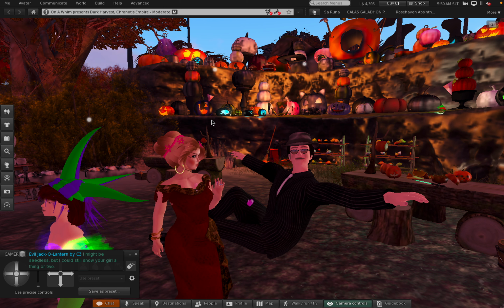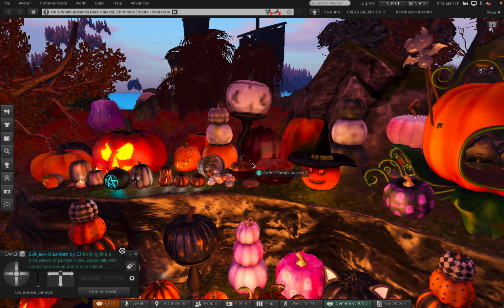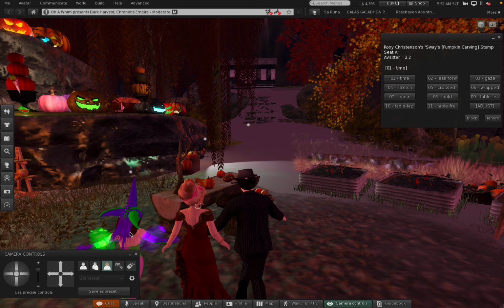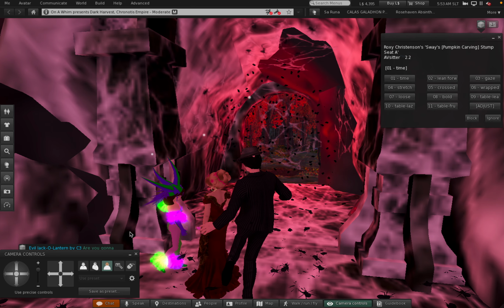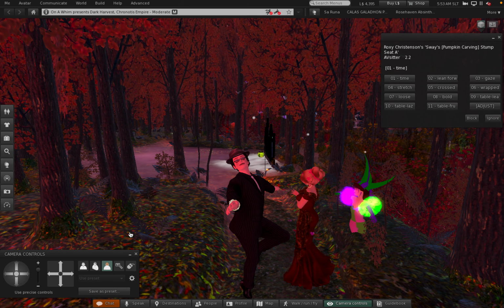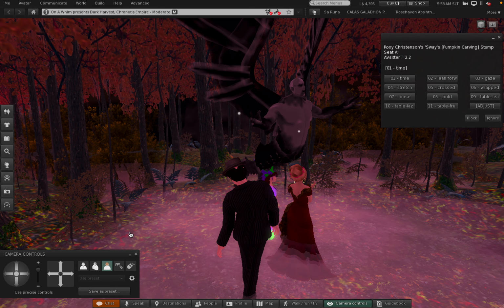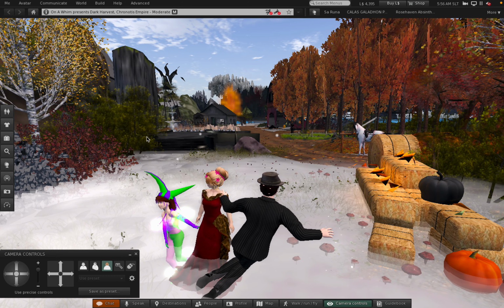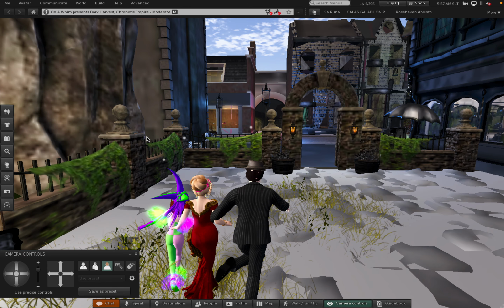1 Friday Dark Harvest at Chronotis Empire in Second Life